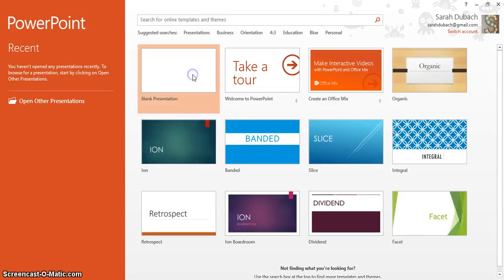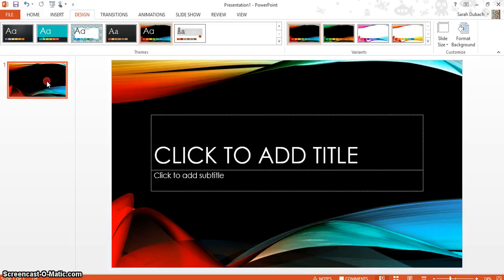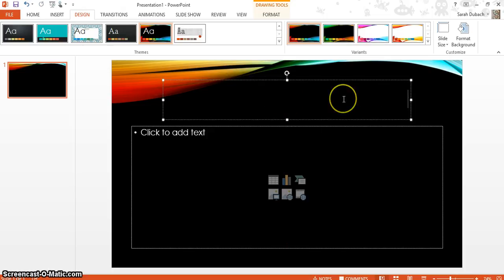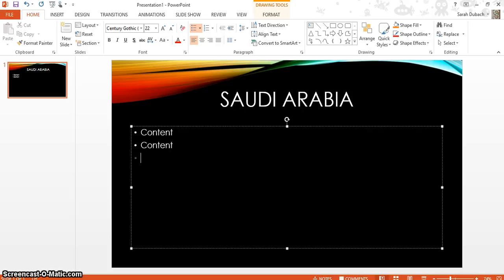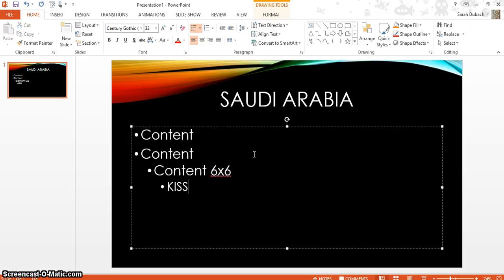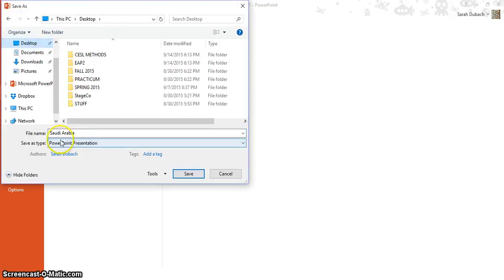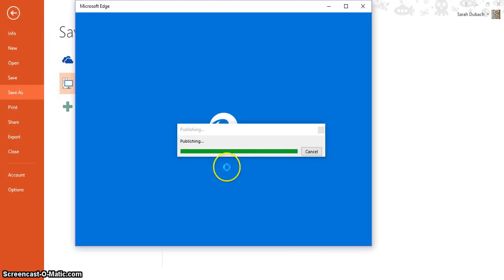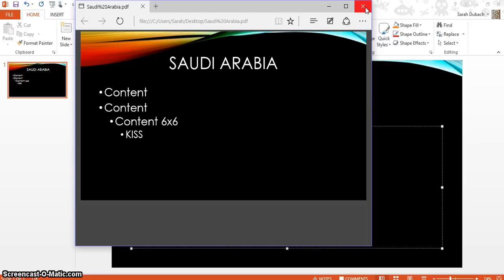EAP 2 - Presentation #2 Power Point Slide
This video instructs you in how to change the layout of your slide, as well as how to publish your slide as a PDF.